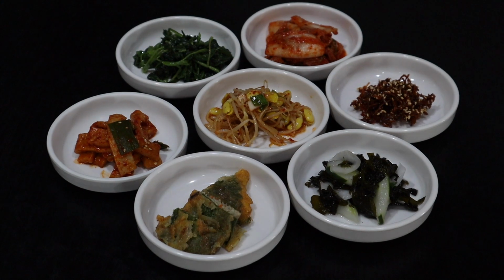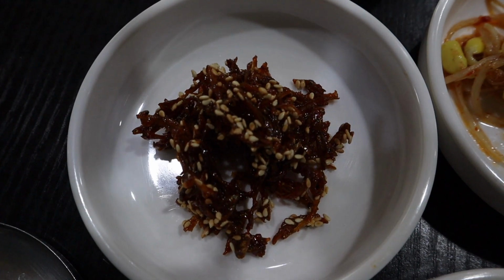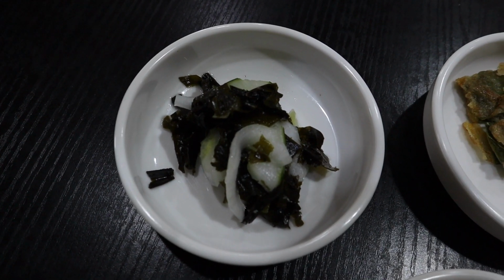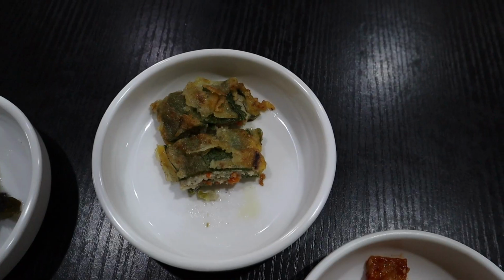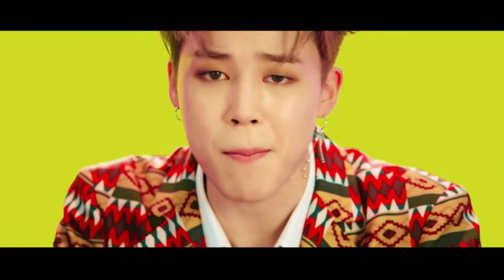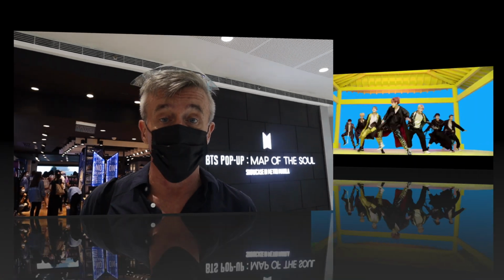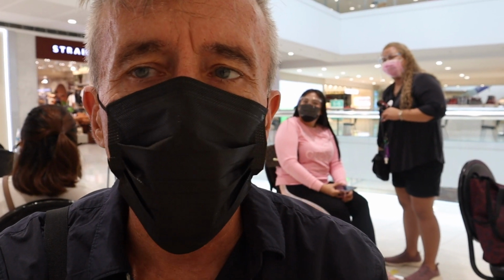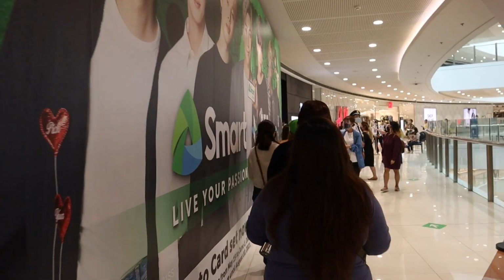KRAVINGS & K-POP - BTS Pop Up Shop & Korean Food. A celebration of all things Korean!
In this celebration of all things Korean we gorge on Kimchi and spicy soups to fortify ourselves for a life changing trip to the BTS Pop Up shop. Wow, how much fun are we allowed to have? Satisfy your Korean food kravings and your lust for K-Pop in one video!

I'm a member and I pay $15 a month. If you join via this link I will receive a free months subscription.

Jumong Korean Restaurant in at: 5650 Don Pedro, Makati, Metro Manila.